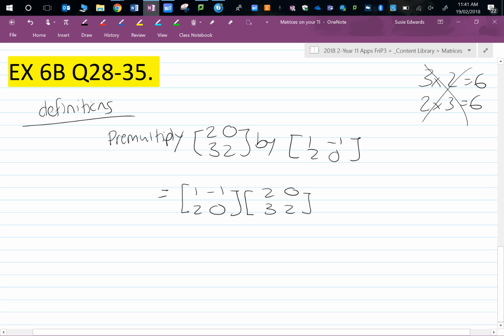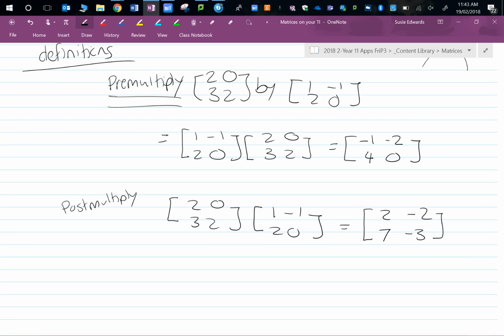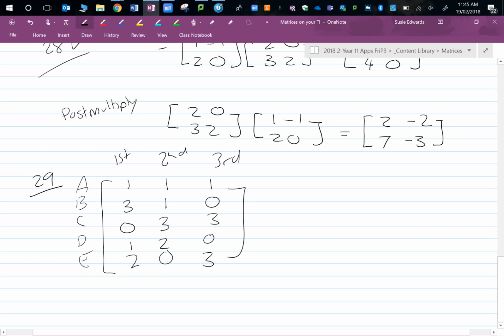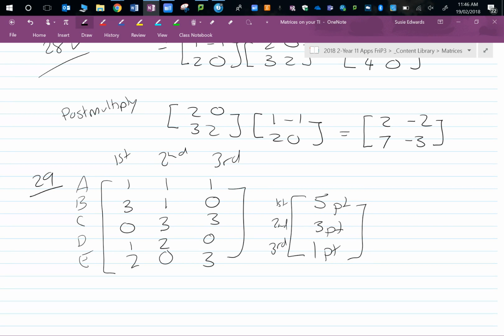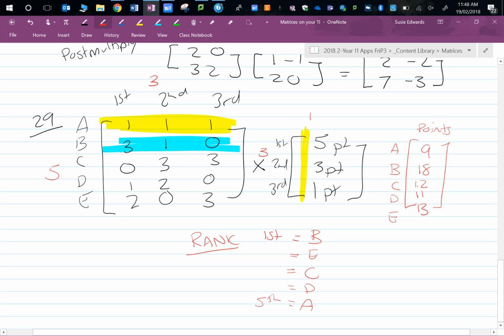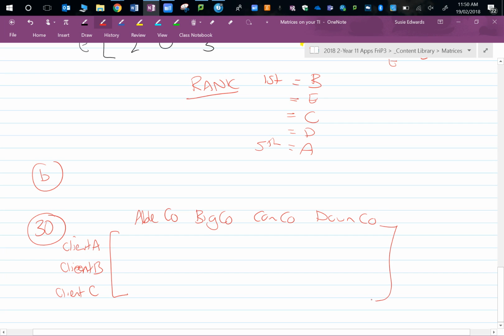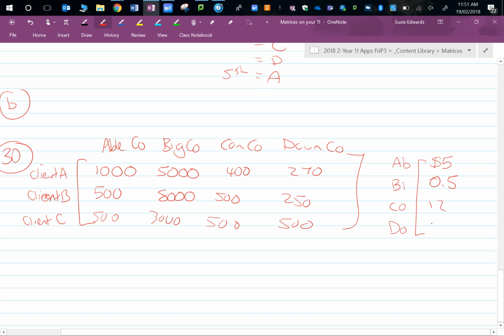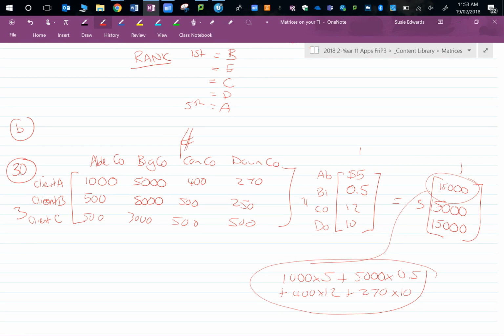matrices worded questions Ex 6B Q28-30